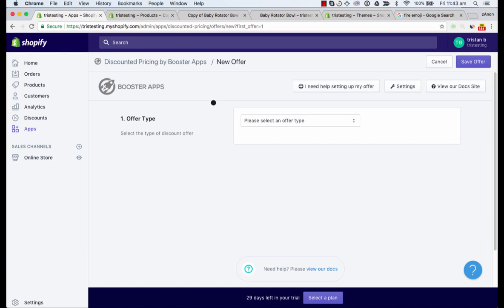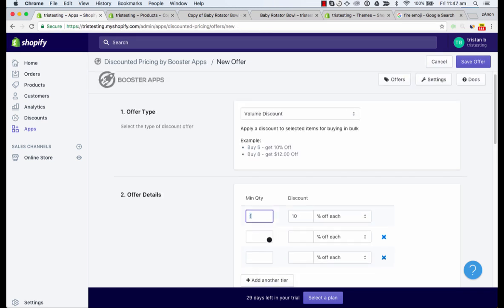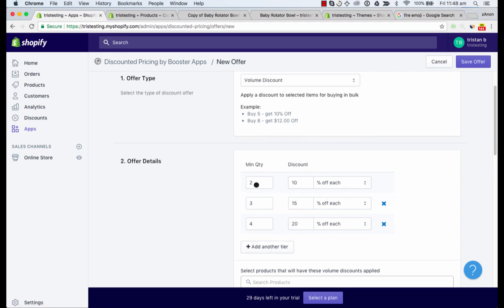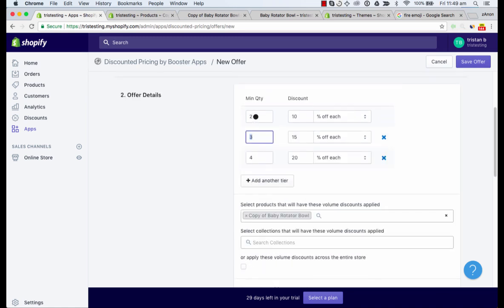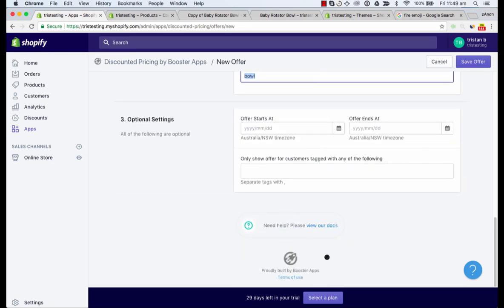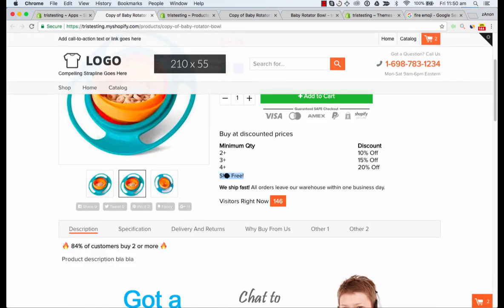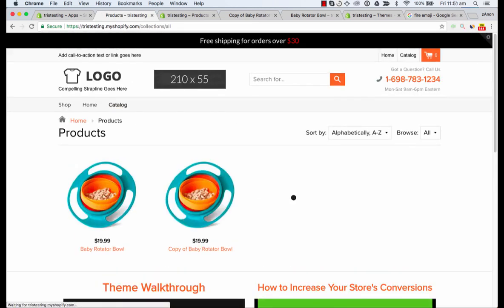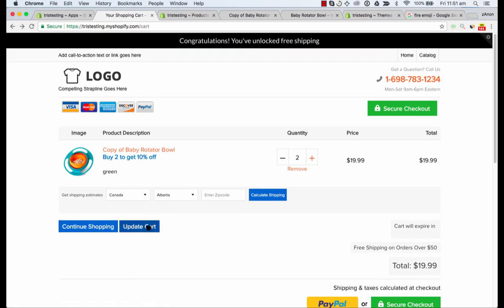9 4 产品打包